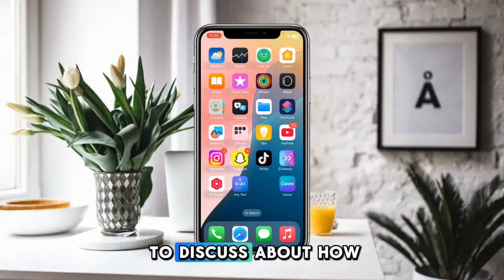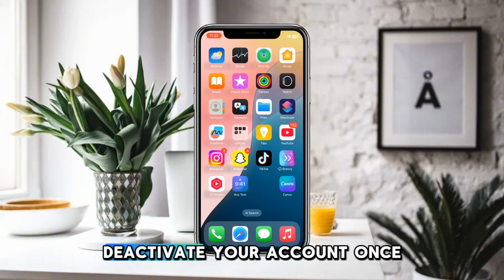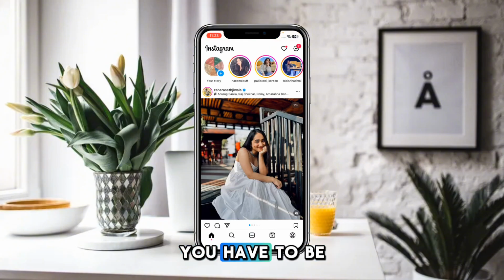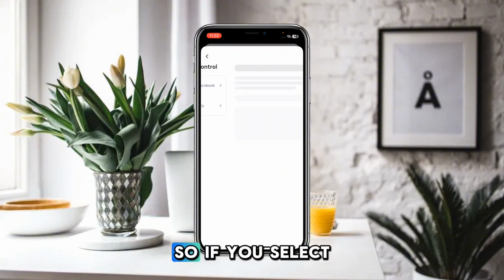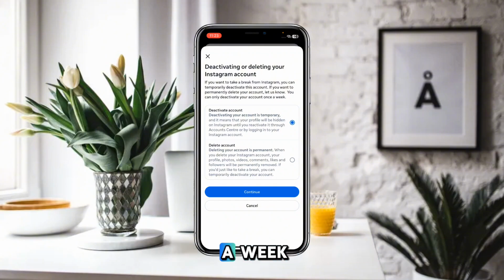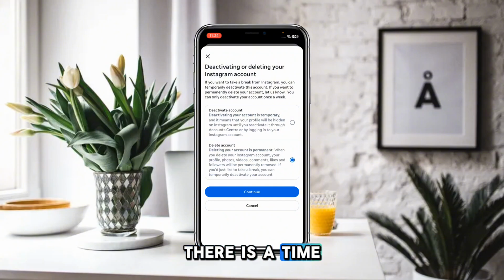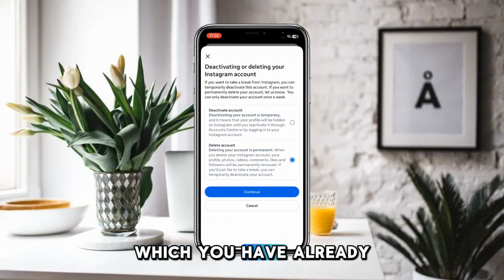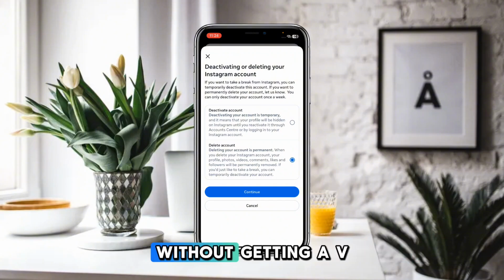"How to Deactivate Instagram Account Without Waiting a Week – Quick Solution (2025)"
"Frustrated with Instagram's waiting period to deactivate your account? In this video, we’ll show you how to bypass the waiting time and deactivate your Instagram account instantly. Whether you’re looking for a break or planning a permanent logout, this step-by-step guide will save you time and hassle.

What You’ll Learn in This Video:

The latest trick to deactivate Instagram without the 7-day waiting period.

How to access Instagram settings for instant account deactivation.

Key tips to secure your data before deactivation.

Solutions to common errors during the process.

This updated guide for 2025 ensures you stay in control of your online presence.

Video Chapters:
0:00 – Introduction
0:45 – Instagram’s Waiting Period Explained
1:30 – Step-by-Step Deactivation Without Waiting
3:20 – Backing Up Your Instagram Data
4:10 – Troubleshooting Common Issues
5:00 – Conclusion

How to deactivate Instagram without waiting a week

Quick Instagram deactivation guide

Bypass Instagram deactivation waiting period

Instagram instant deactivation tutorial

Deactivate Instagram account fast 2025

No-wait Instagram deactivation iPhone

Quick solution Instagram deactivate

Instagram settings for instant deactivation

Avoid Instagram waiting time deactivate

Fast Instagram account deactivation 2025

Instagram help for deactivation

Troubleshooting Instagram deactivation issues

Digital detox guide Instagram

Deactivate Instagram immediately 2025

Instagram account management tutorial

Secure Instagram account deactivation

Social media fast deactivation guide

Bypass Instagram settings waiting period

Simplify Instagram deactivation process